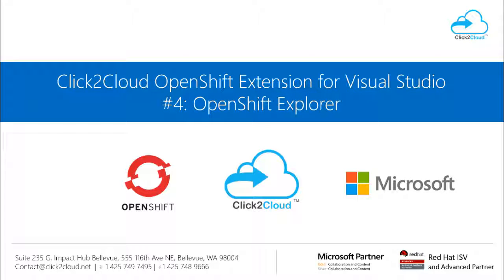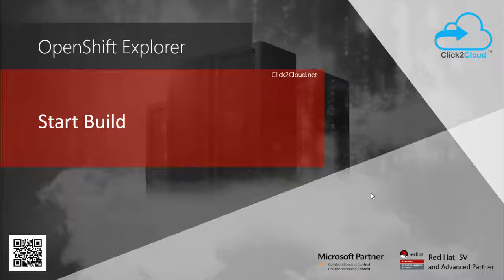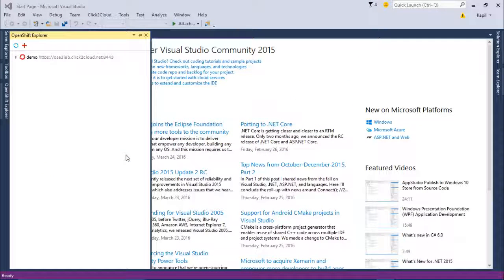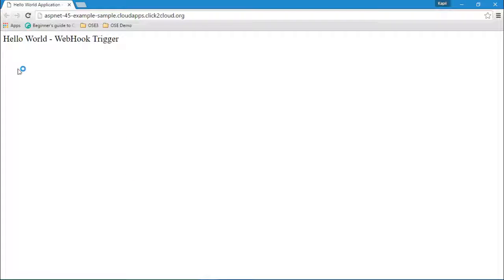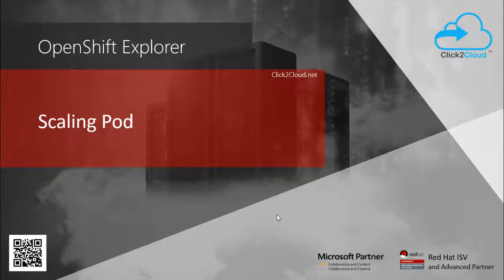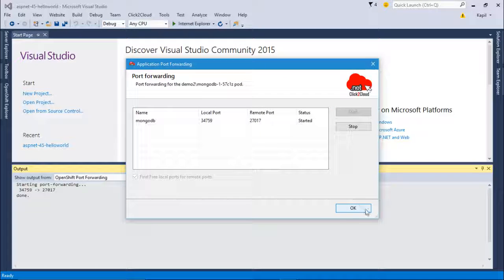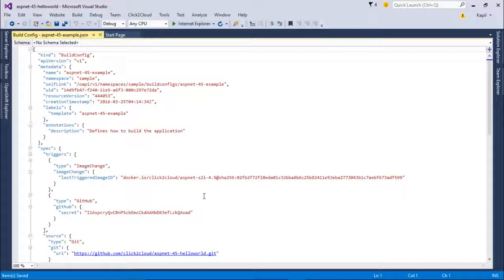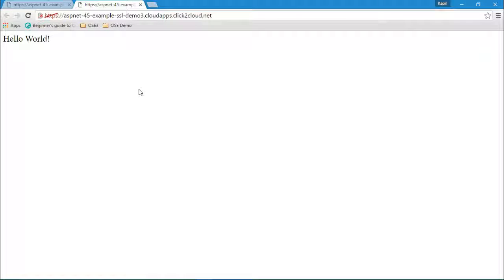Click2Cloud OpenShift 3 Extension for Visual Studio #4: OpenShift Explorer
A powerful OpenShift Extension for Visual Studio powered by "Click2Cloud Inc." to deploy and manage applications on OpenShift 3 Cloud.

This video demonstrates on how to use OpenShift Explorer and its features (Openshift Explorer is part of Click2Cloud OpenShift Visual Studio Extension).

About Us:
Click2Cloud Inc. is a privately held profit corporation, IT company headquartered in State of Washington, USA.
Click2Cloud Inc. primarily focuses on Cloud, Mobile, Digital, BI and Collaboration Technologies. The company works with latest standards of cloud & PaaS technologies which includes; Docker, Kubernetes, CICD, DevOps etc. At Click2Cloud Inc. we have adopted continuous innovation culture and have technology partnerships with Red Hat as ISV and Connect Partner and Microsoft as Gold Partner for Content and Collaboration.

The company have some unique offering in DevOps space for Red Hat OpenShift 2 and OpenShift 3 Cloud and Microsoft Visual Studio IDE. These products have been verified by both; Microsoft and Red Hat.
Click2Cloud’s unique products available at Microsoft Visual Studio Gallery;
• Click2Cloud’s OpenShift Engineering 3 Enterprise Docker container and Kubernetes based DevOps Plugin for Microsoft Visual Studio 2015
• Click2Cloud’s OpenShift Origin 3 Docker container and Kubernetes based DevOps Plugin for Microsoft Visual Studio 2015

Click2Cloud’s products, available at Red Hat OpenShift Hub are;